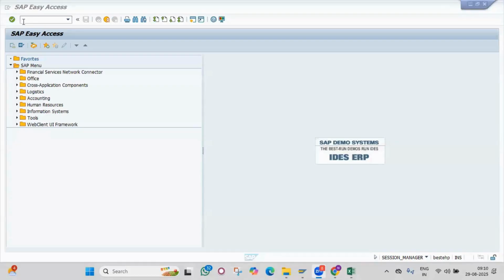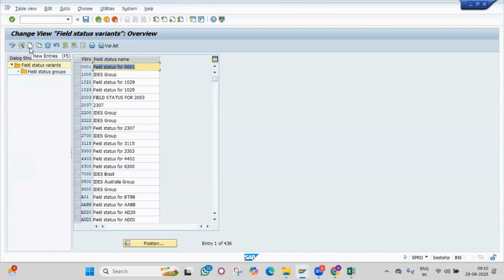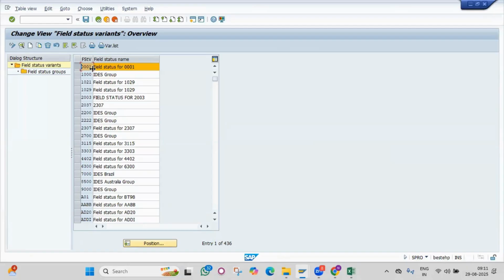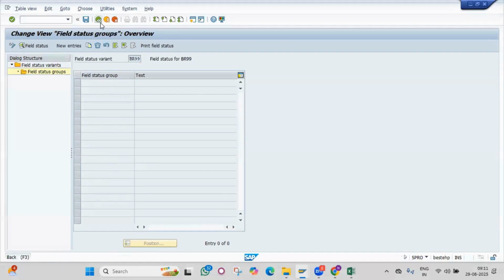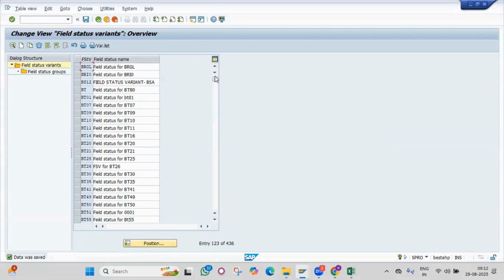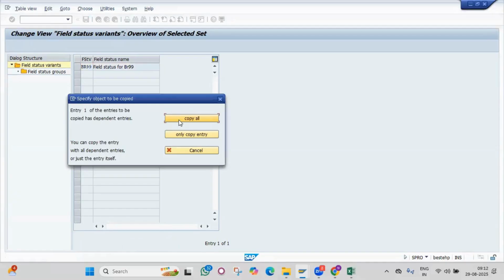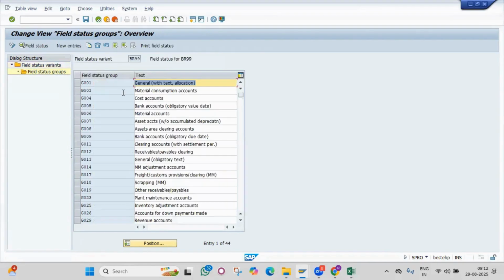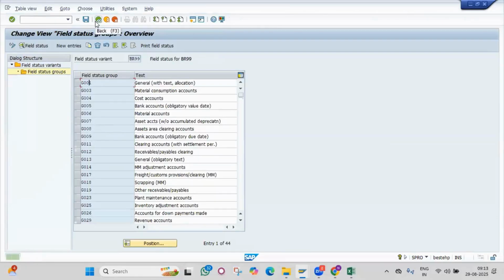Most Common Error in OBC4 (Field Status Variant) | SAP FICO Training & Configuration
In this video, we cover the most common error in SAP OBC4 (Field Status Variant) and provide a step-by-step solution with practical examples.

Many SAP FICO consultants, learners, and end-users face difficulties while configuring Field Status Groups, GL Accounts, and Posting Keys. This session will help you clearly understand the concept and avoid common mistakes during SAP FICO configuration.

👉 Topics Covered:

What is Field Status Variant (OBC4)

Common error in OBC4 configuration

Real-time example of Field Status Group error

Step-by-step solution to fix OBC4 issues

Tips for SAP FICO beginners, learners, and consultants

This video is especially useful if you are:
✔️ Preparing for SAP FICO interviews
✔️ Working on real-time projects
✔️ Practicing SAP FICO configurations as a beginner

📌 Watch till the end to avoid common mistakes and improve your SAP practice!